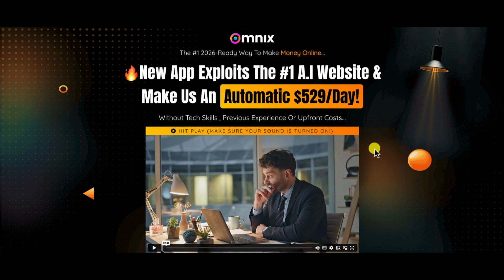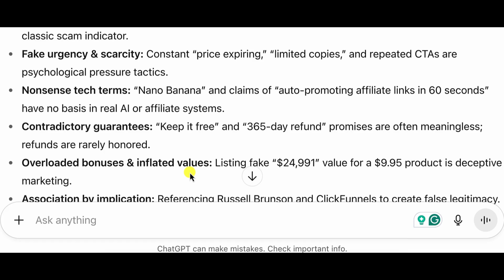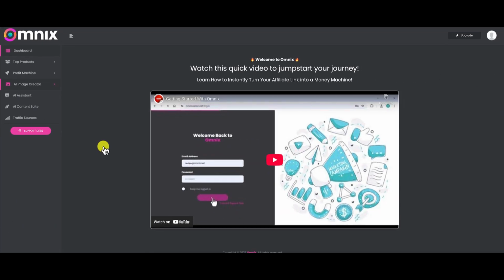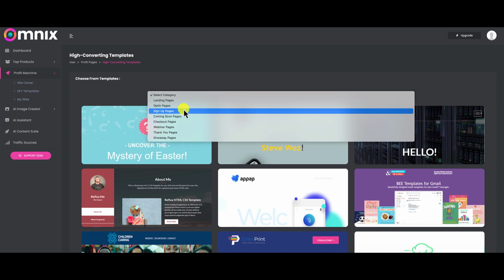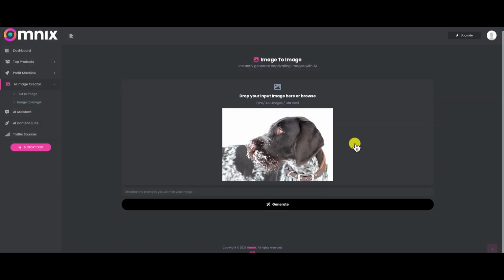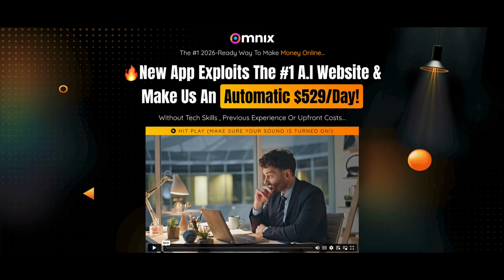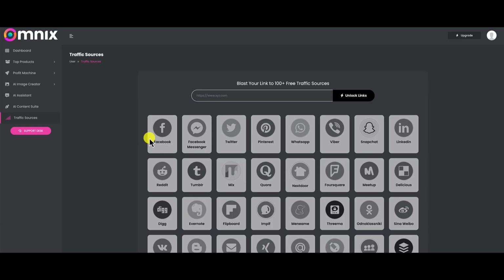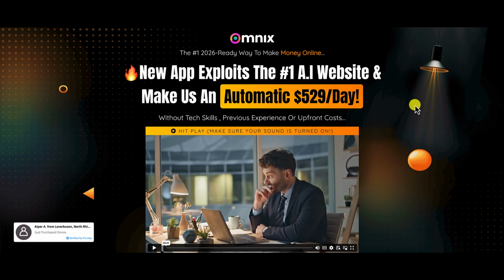🔴 Omnix Review | HONEST OPINION | Billy Darr Omnix JVZoo Review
In this Omnix review, I’ll give you my honest take on this Billy Darr product that most other reviewers won’t. End Shiny Object Syndrome for good! Get FREE access to the Foundations of Passive Income training ✅

00:00 - OMNIX REVIEW
00:19 - WHAT IS OMNIX?
01:04 - THE MORE YOU KNOW… LET’S GET EDUCATED
10:22 - OMNIX MEMBERS AREA & WALKTHROUGH
38:04 - MY FINAL OPINION OF OMNIX